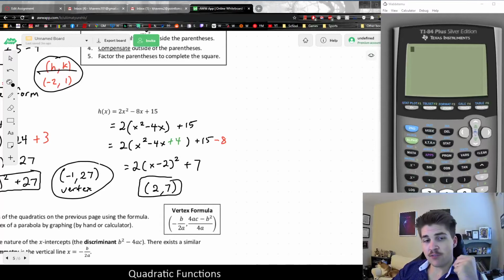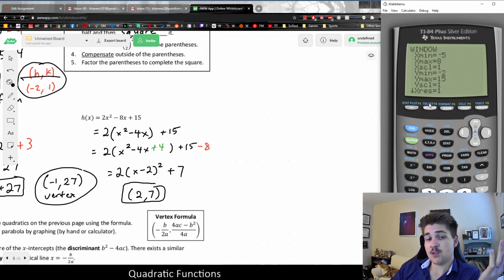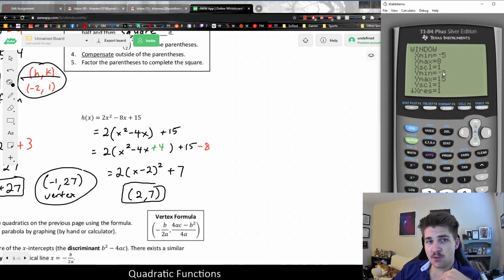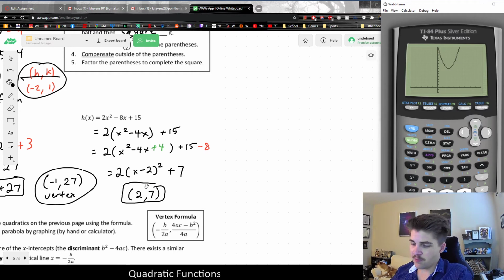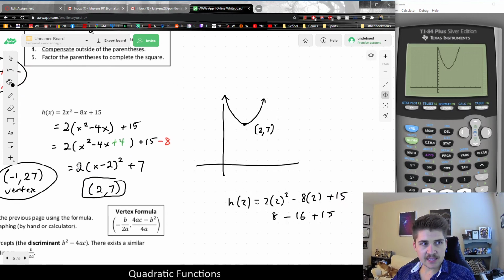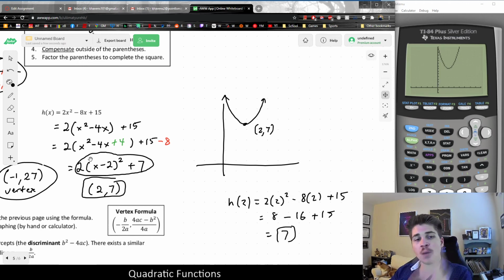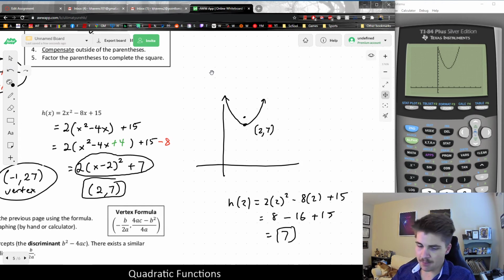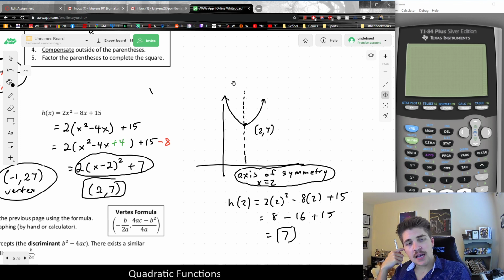Graphs of Quadratic Functions